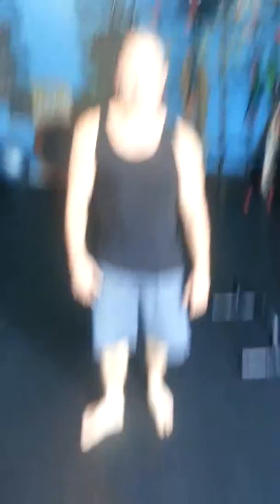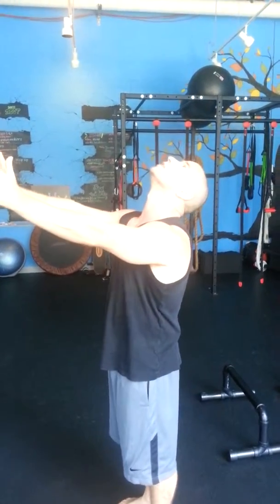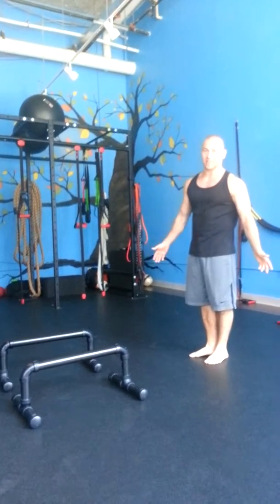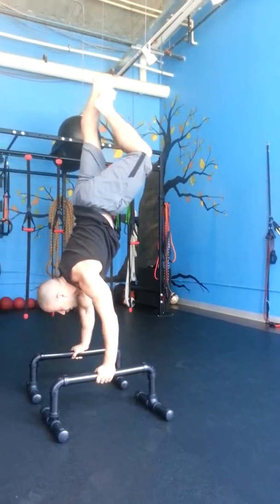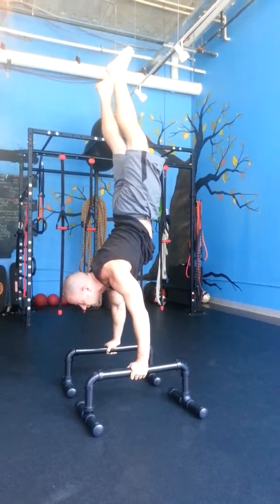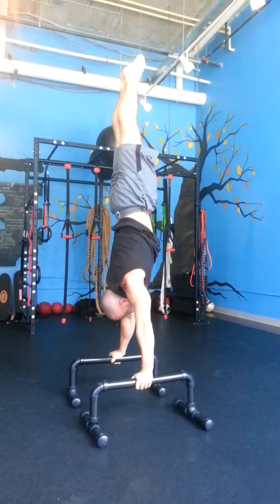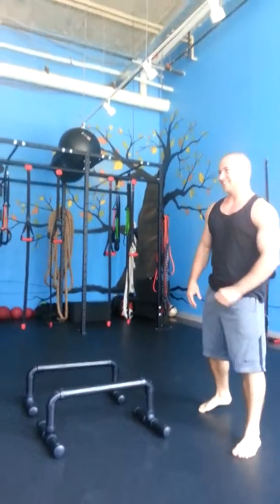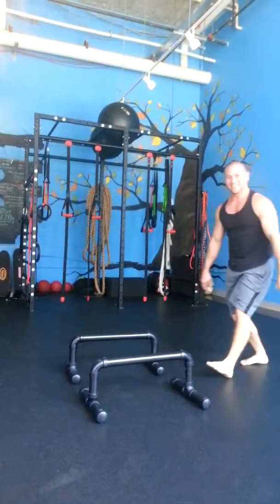Handstand Mistakes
Mark Freeman from the Freeman Technique (freemantechnique.com) showing common mistakes with handstands! com/skill-workshops...refresh the page.